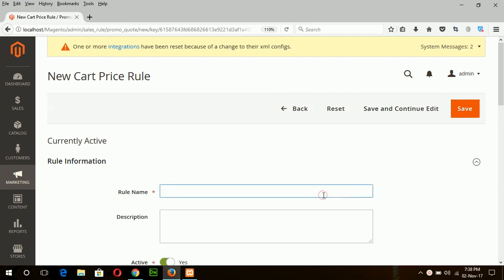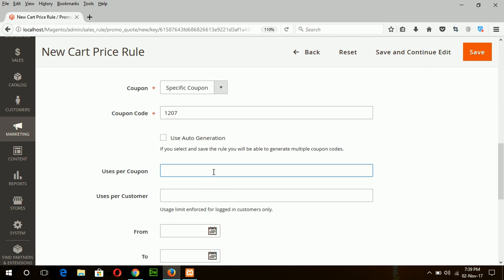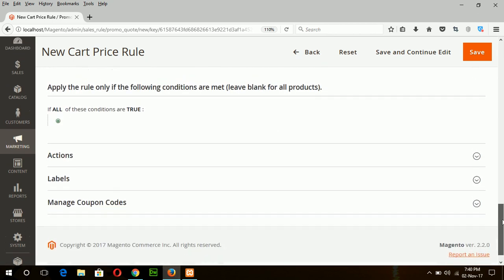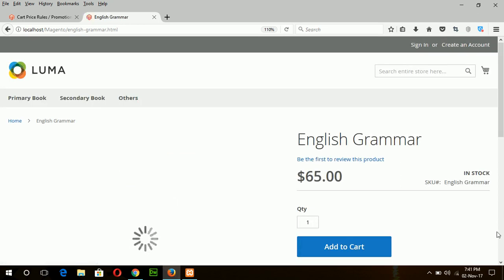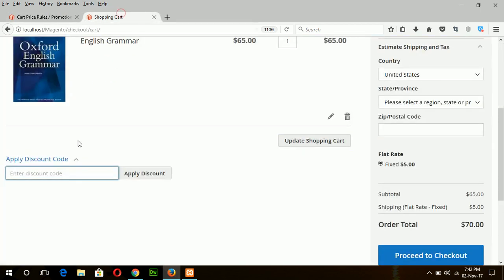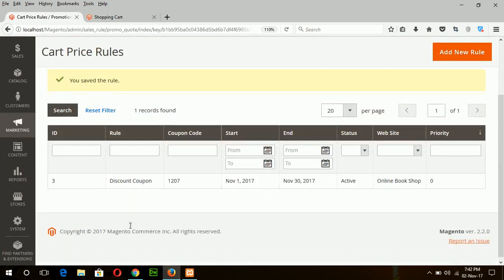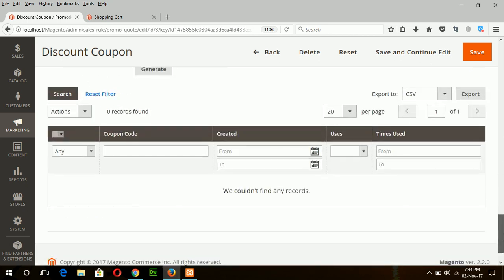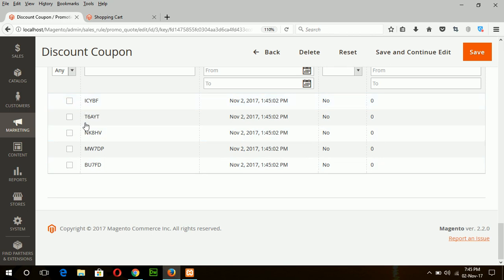Magento Tutorial Part 9: How to setup Coupon Codes Shopping Cart Price Rules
Creating Promotions and Coupon Codes in Magento
How to add coupon codes to Magento
How create coupon codes in Magento
Magento - How to add promo code on particular product